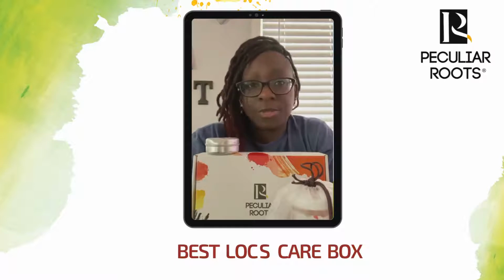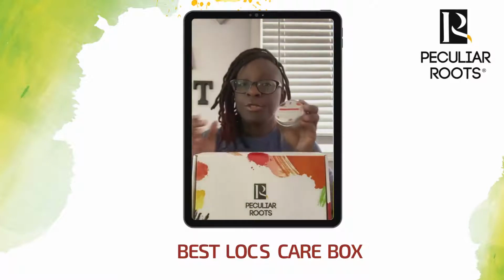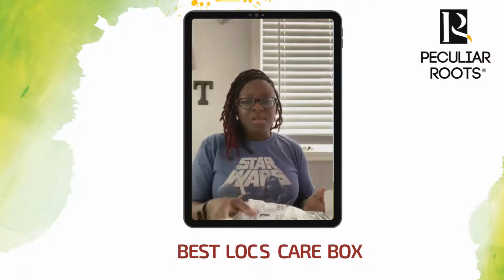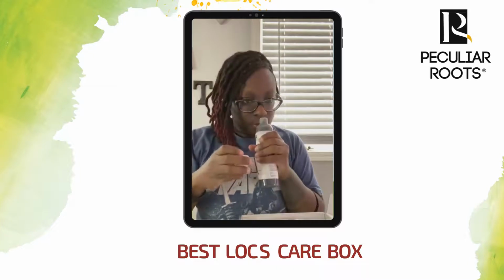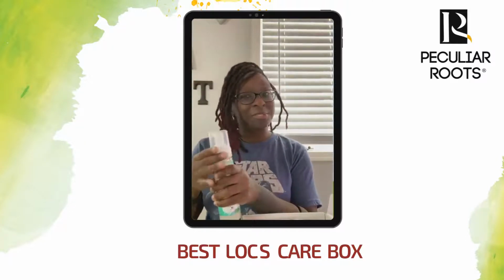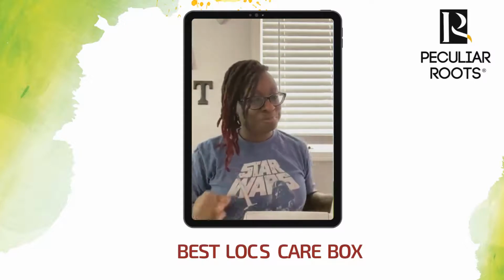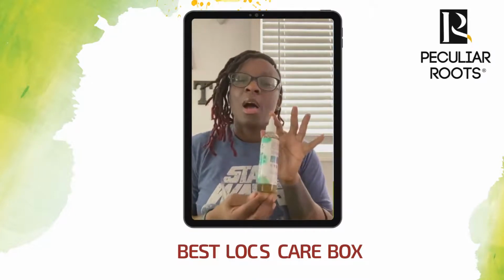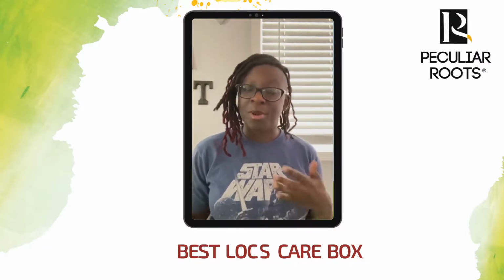BEST PRODUCTS I USE ON MY LOCS (UNBOXING) WITH AISHA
Our gorgeous customer Aisha does an unboxing after receiving her loc care box for the first time. Safe to say she's loving everything!